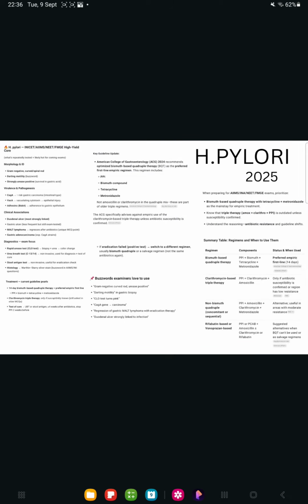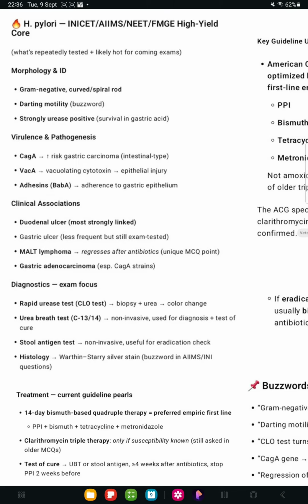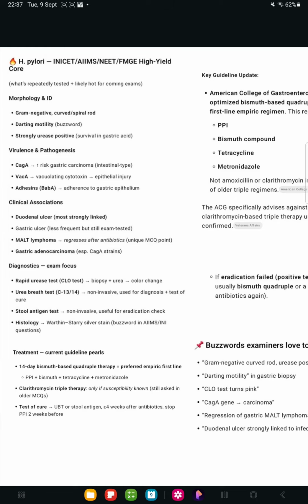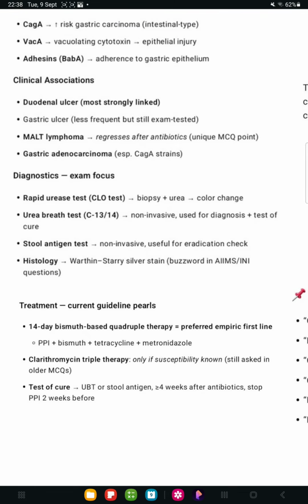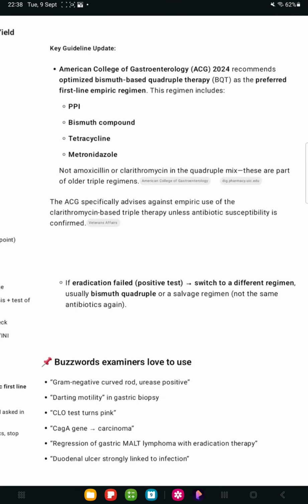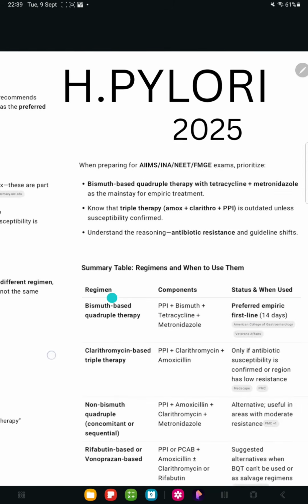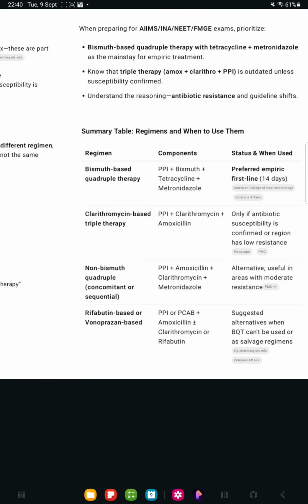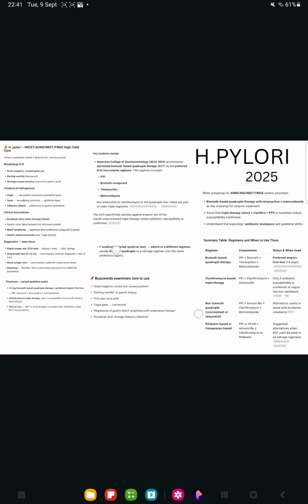Pyt 1.H. PYLORI IN 5 MINUTES INICET # NEET PYT [Watch it on 1.5×]